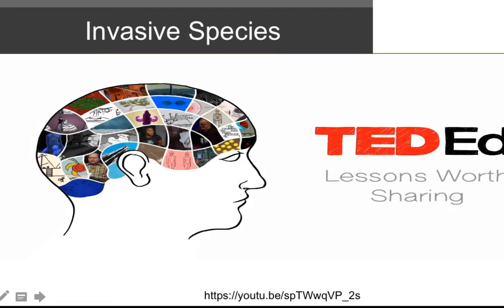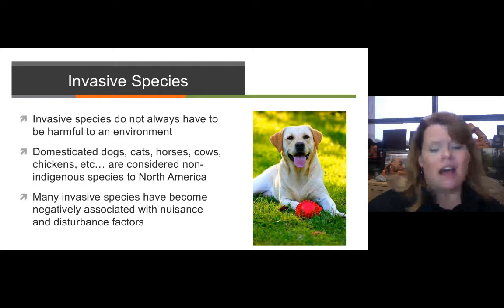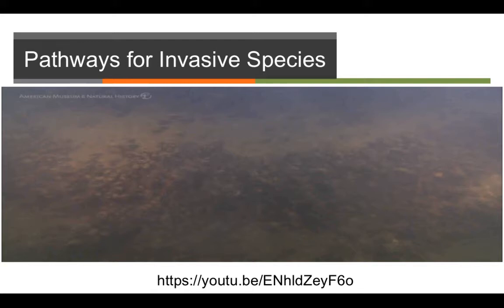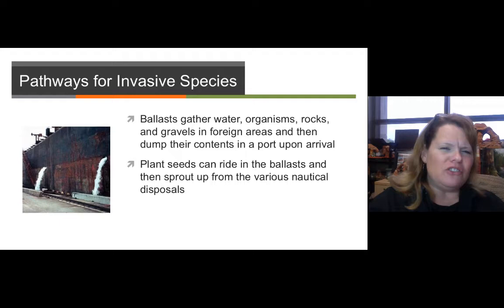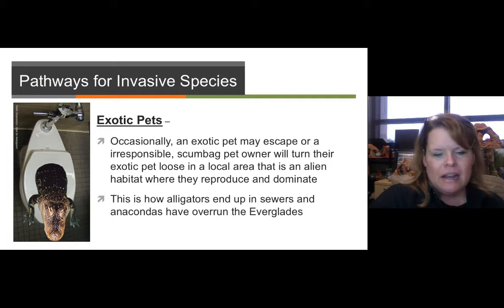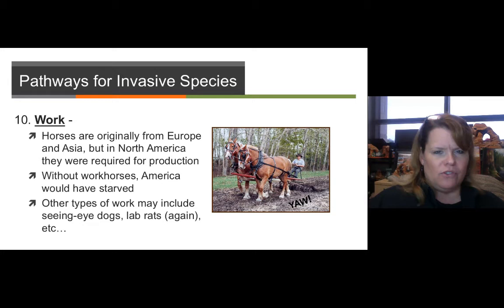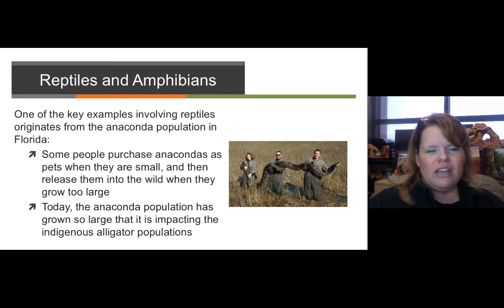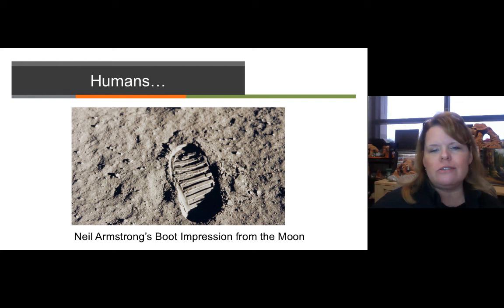Lecture Fifteen Invasive Species